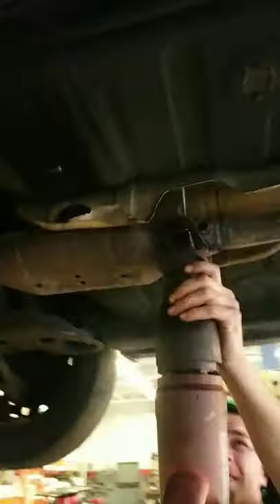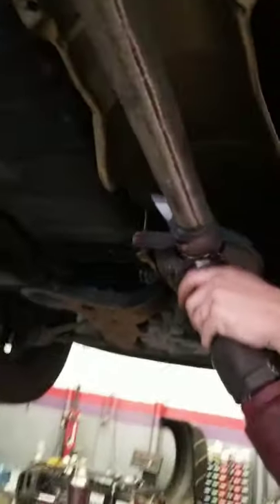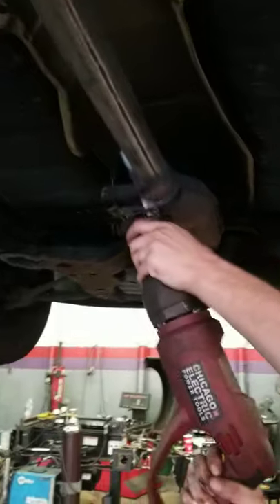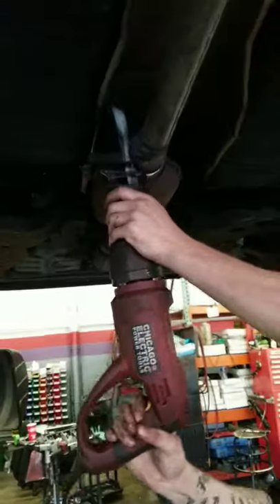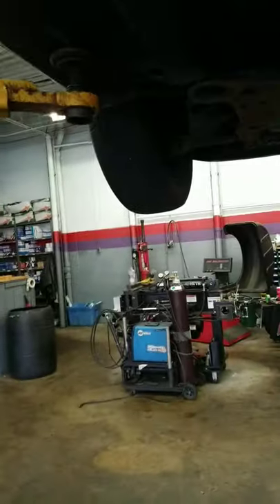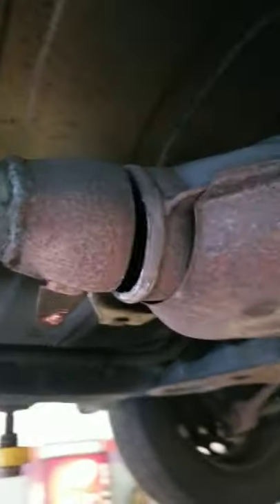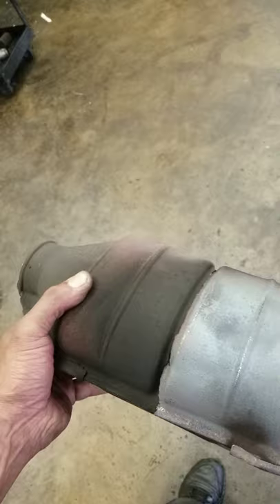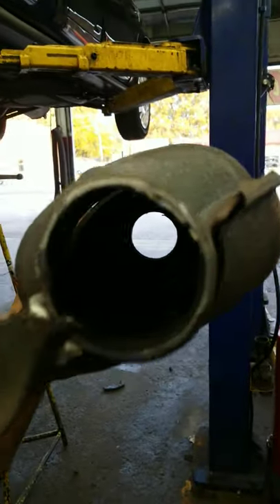How Thieves Steal Converters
take a look at how to cut a converter off converter